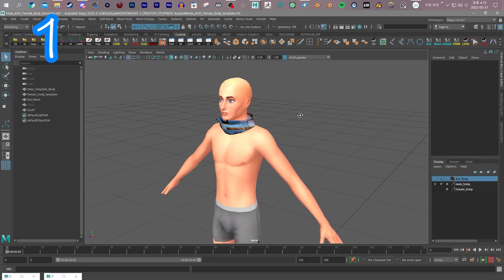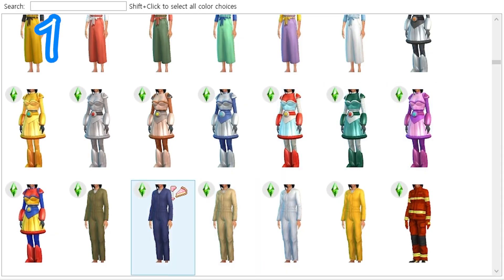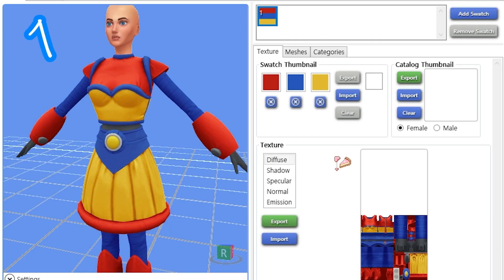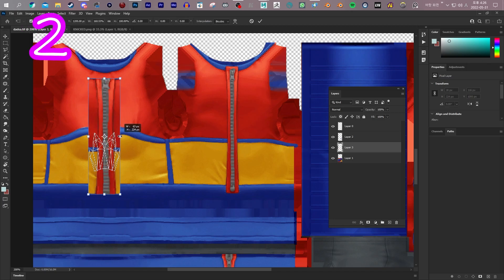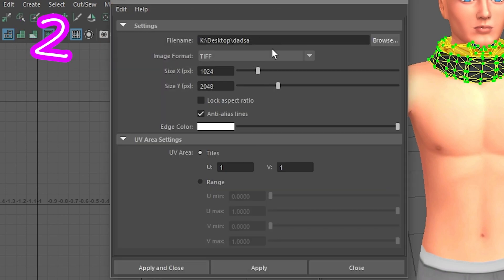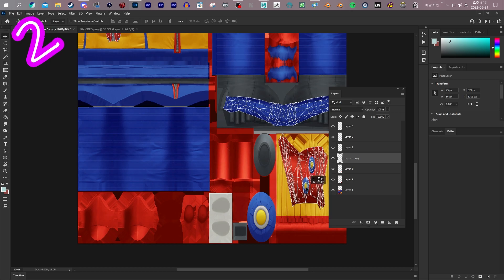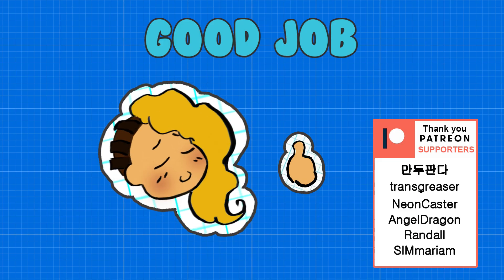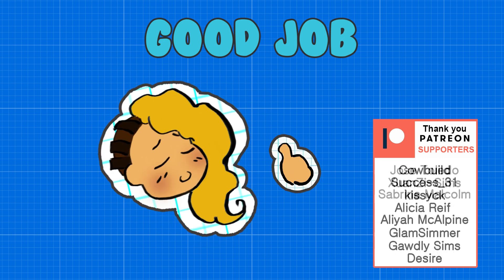How to Create Maxis Match Clothing FAST and EASY (way 1)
A tutorial on how to Maxis Match Clothing by using prexisting S4S models!

Maxis Match Furniture Requested by Claire Arwen ❤️

This can be used to, truly create Maxis MatchClothing without having to start from scratch or anything you can imagine!

Are there things in Sims 4 you want to know how to do?